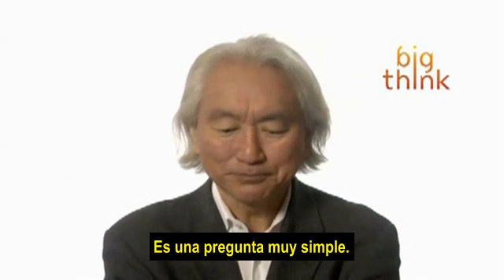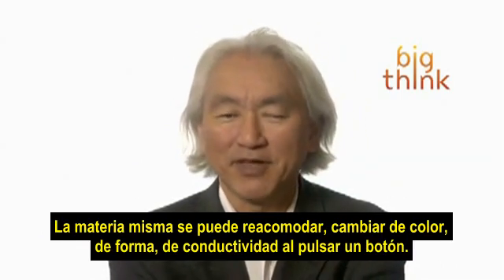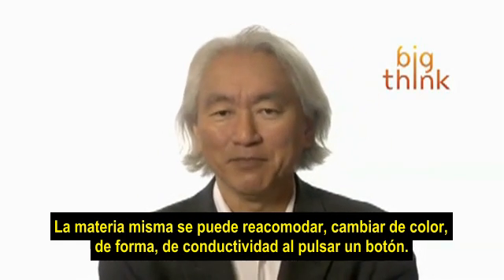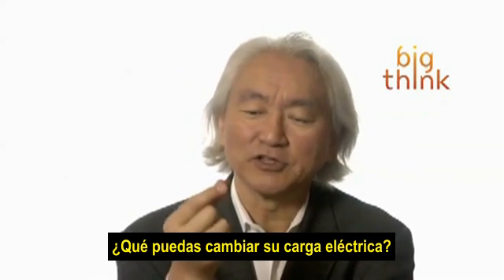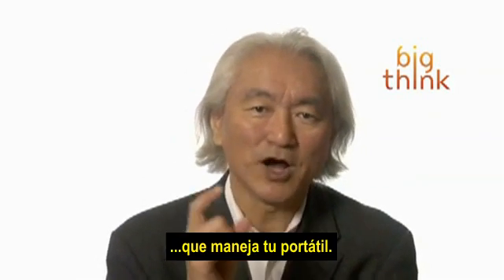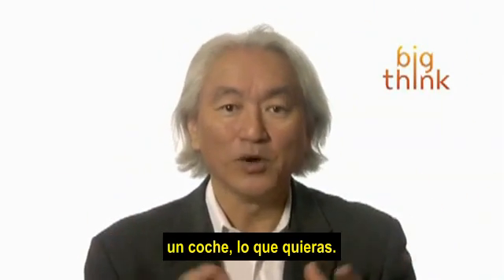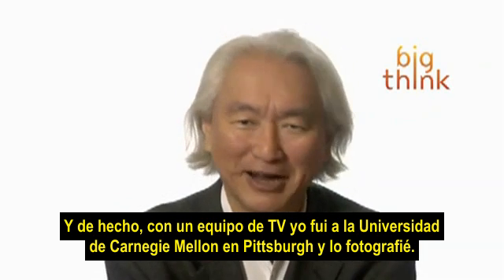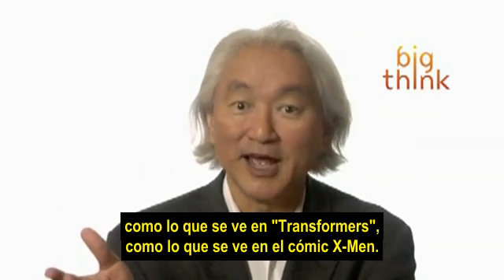Michio kaku - novedades para el futuro (subtitulado)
Video propiedad de Bigthink